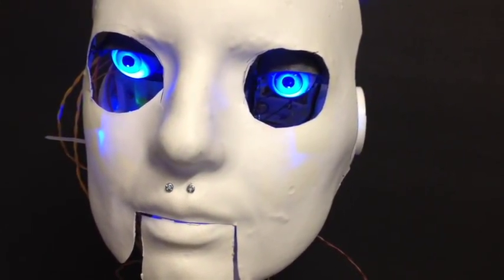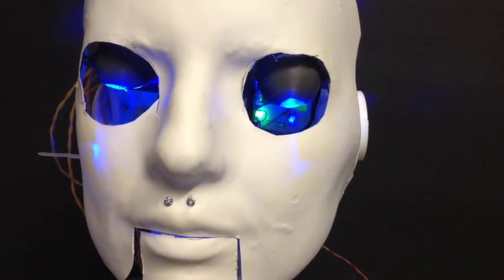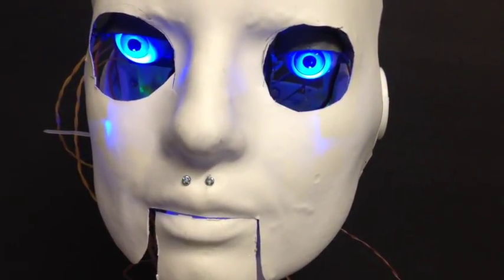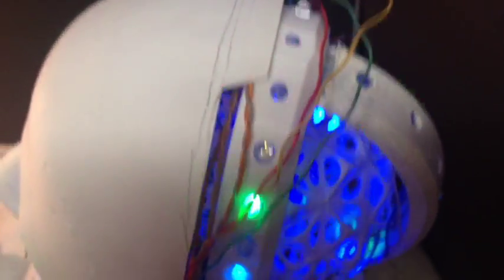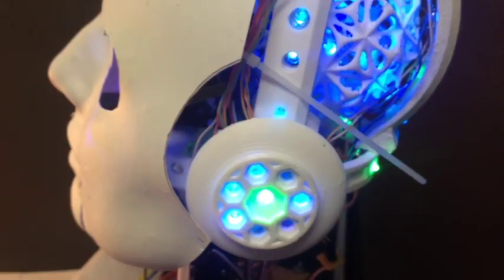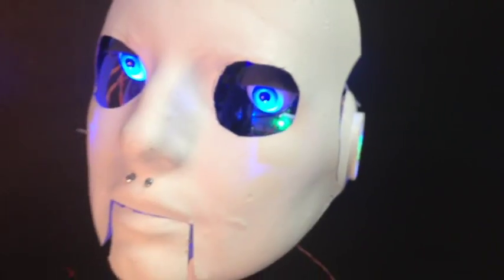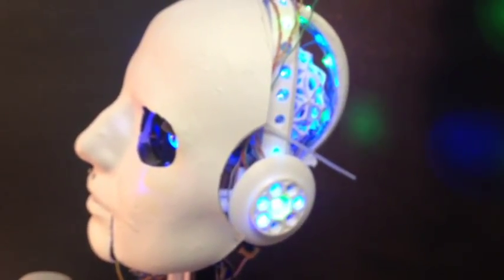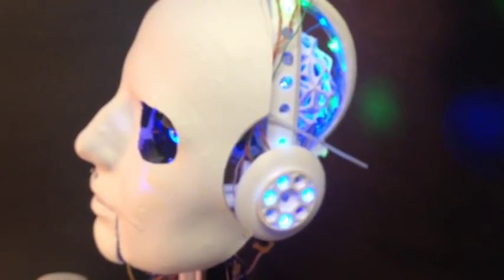Robot Head: Mr. C.H.I.P.s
Using the C.H.I.P. $9 microprocessor